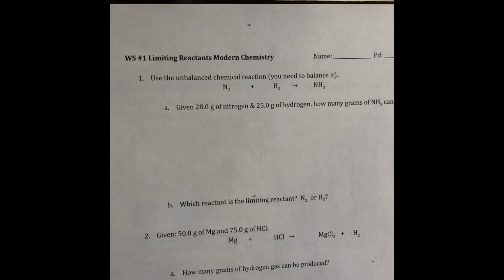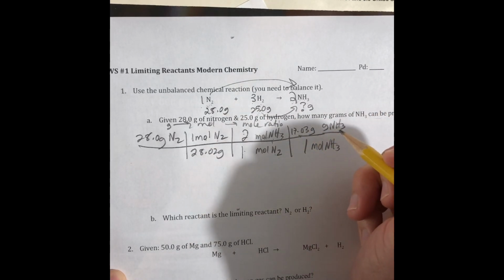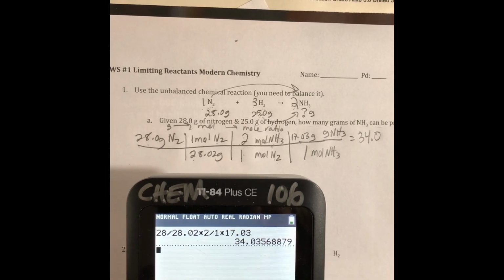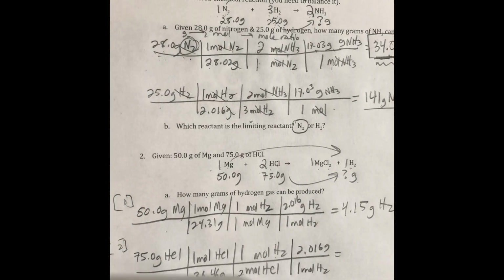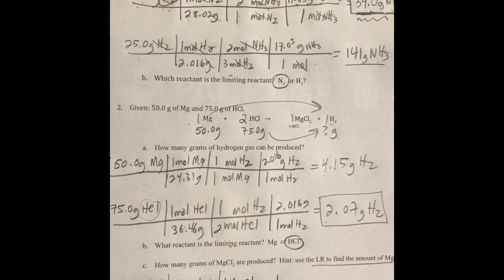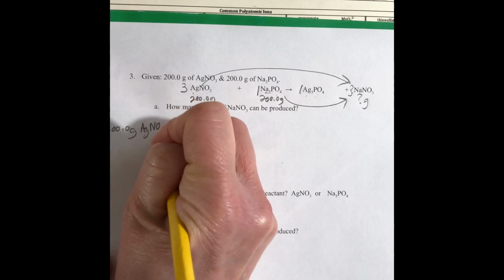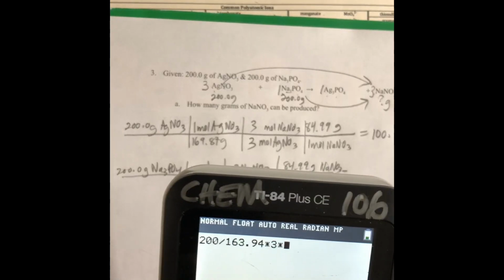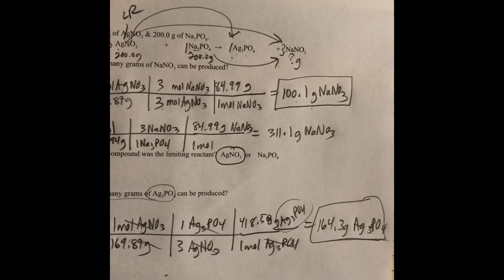LR WS#1 Worked answers